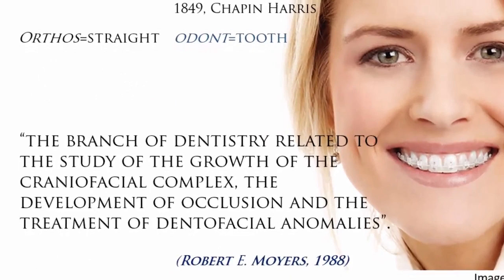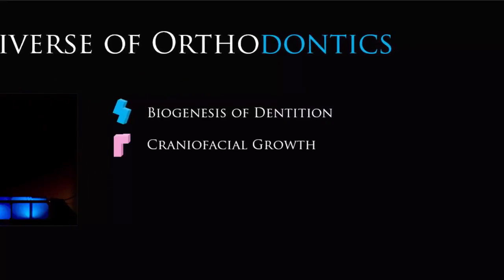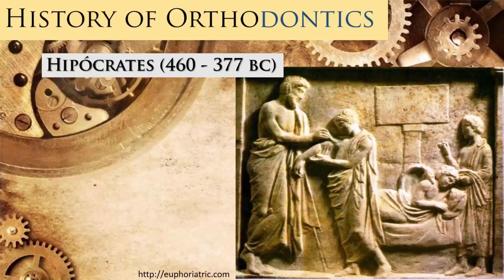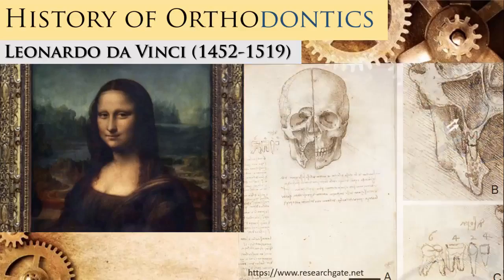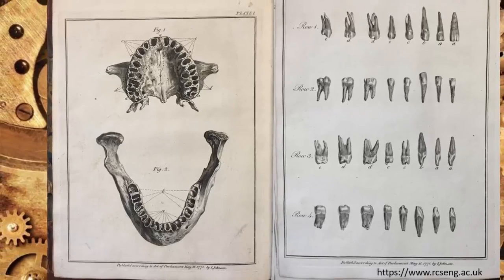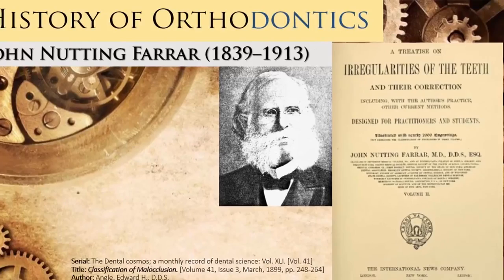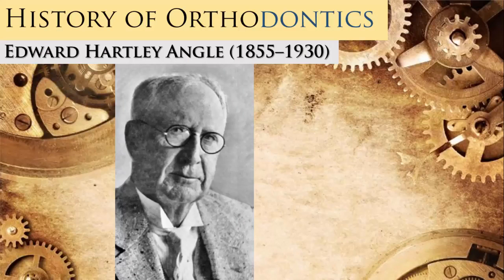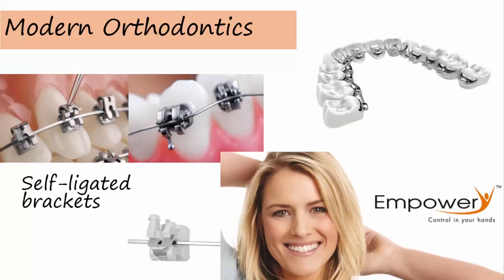HISTORY OF FORCES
Brief review on the history of Orthodontics. The Video Lecture is a sample of the content that will be available in our first online course - Introduction to Orthodontic Biomechanics.

Take the opportunity to access a high quality material on the biological and mechanical basis of tooth movement.